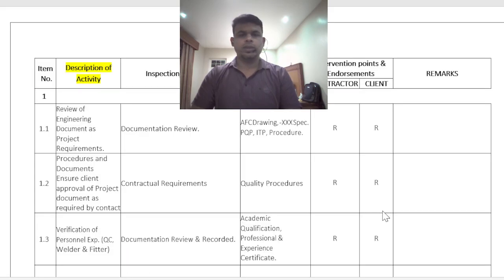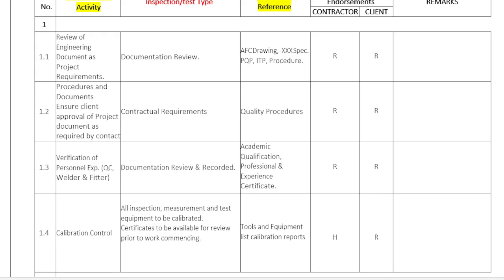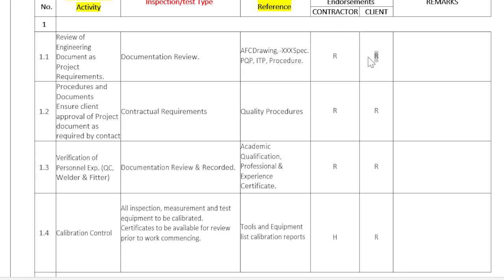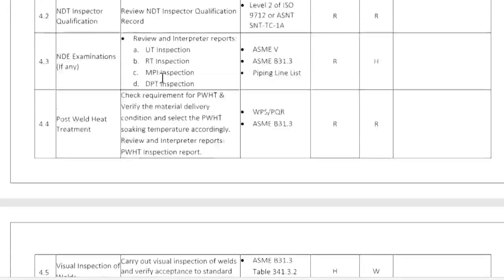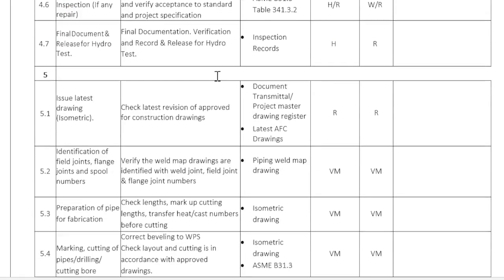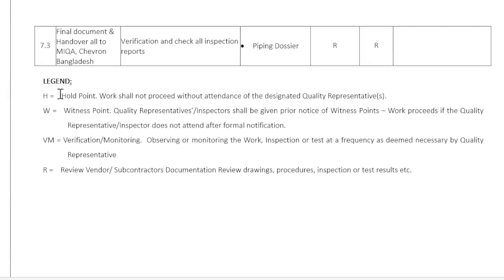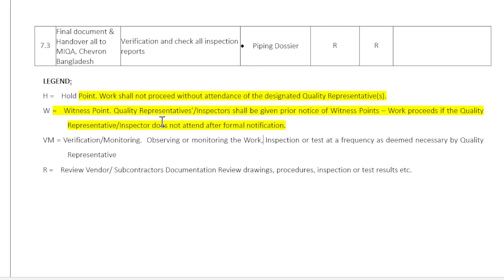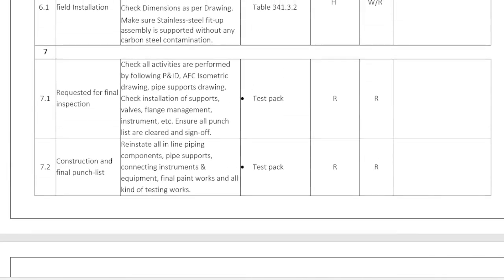Interview Q&A Session, Part:6_Question Related to ITP in details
In this video discussed in details_
What is ITP?
What type of ITP have you used in your work place?
What type of information is available in ITP/ or what is the purpose of ITP?
What is Review, Surveillance & Monitoring, Witness and Hold point, explain shortly?